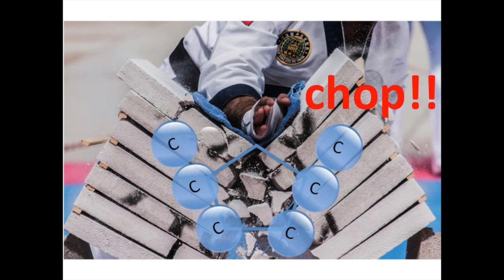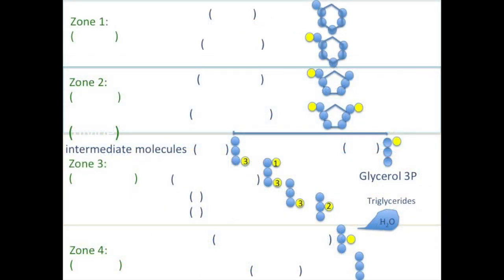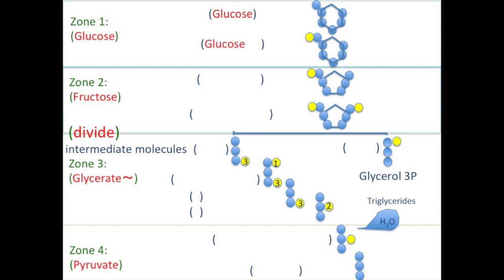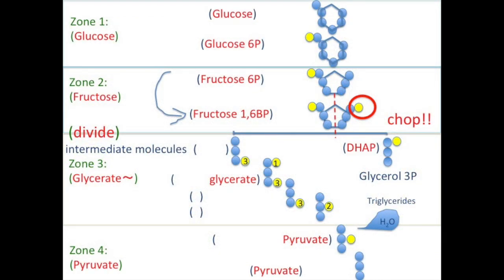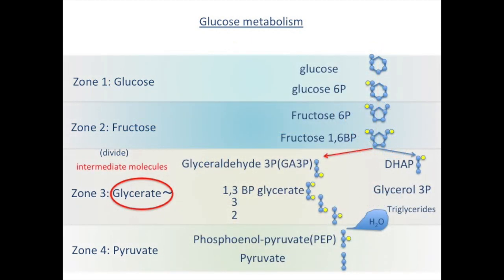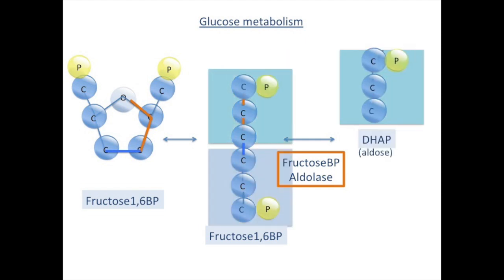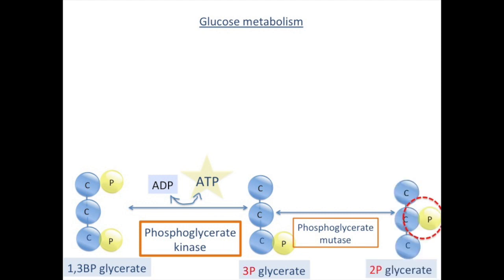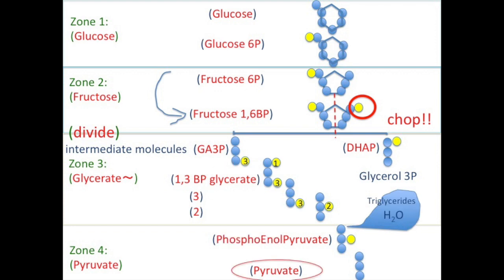Glycolysis explained: Remember in 4 minutes ①【USMLE, biochemistry】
I explained the overview of glycolysis in 4 min. You'll remember the substrates names in 4 minutes, as well.

The main purpose of this video is to "understand" the overview of glycolysis quickly.

Mnemonics is good for test prep, however, you'll quickly forget it.

If you have time to remember mnemonics, I recommend you to intentionally take a time to "understand" it.

(Summary)

There are 4 major substrate names in glycolysis.
Glucose
Fructose
Glycerate
Pyruvate

Glucose is converted to Fructose to prepare to divide. You can see their structures. Fructose is more convenient to divide in two pieces compared to Glucose, isn't it?

After divide in two pieces, let's remember their names
DHAP and GAP.

Glycerare is the intermediate molecule in Glycolysis, and converted to Pyruvate.

It's also converted to Triglycerides.

Their phosphate groups move
1,3
3
2 glycerate

It loses water

Phospho enol
Pyruvate.

I'll show you the phosphorylation steps in the next video.
If you remember the substrates names, you'll understand phosphorylation steps quickly.

Pictures: Pixabay

Music; "cool ride" from youtube free music